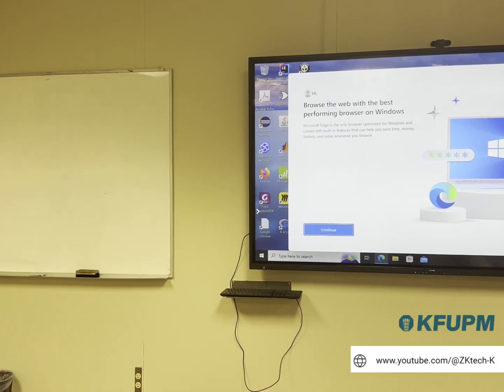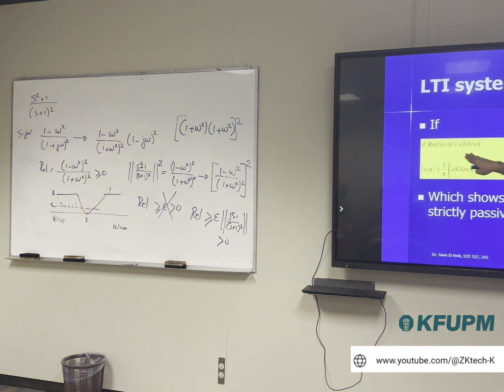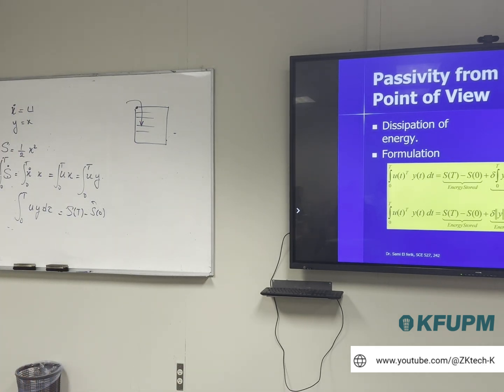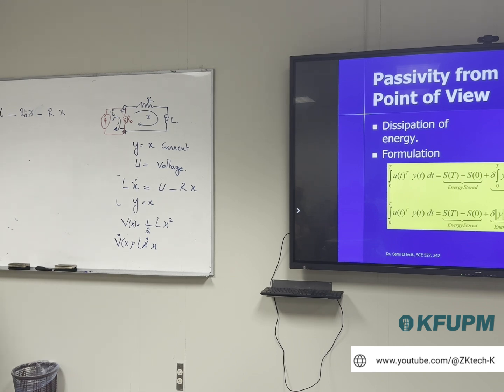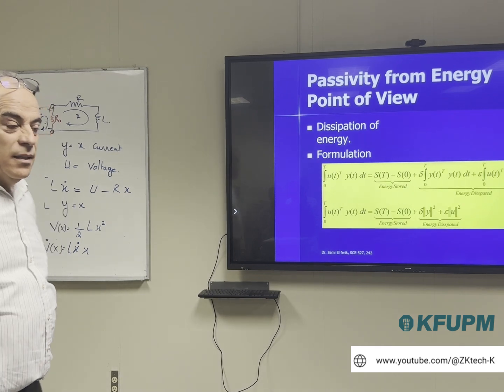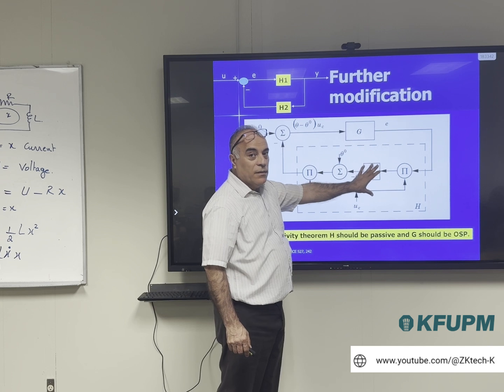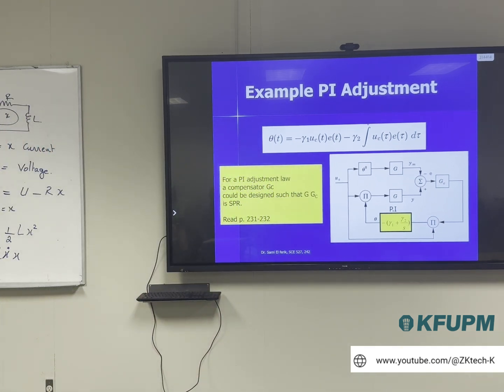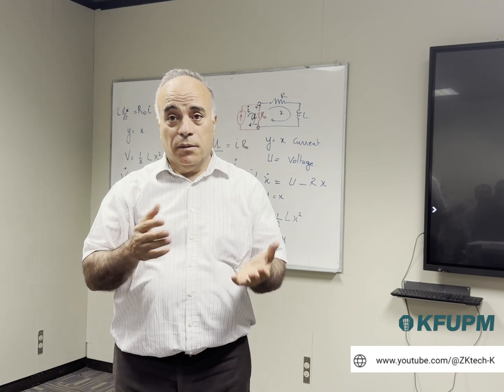Design of MRAS using Lyapunov Theory Lesson 2